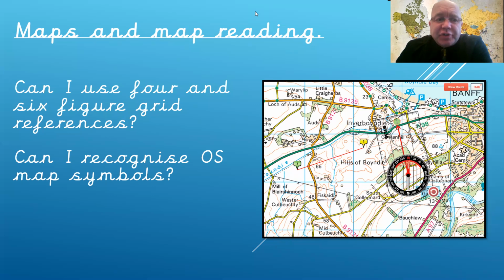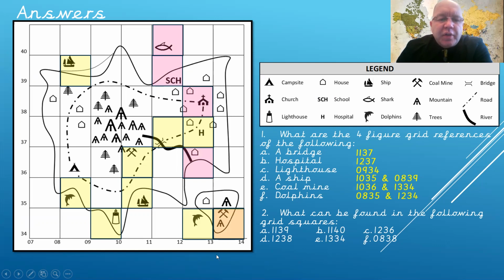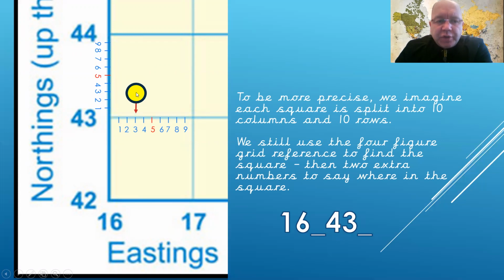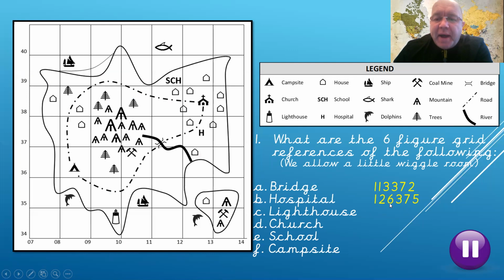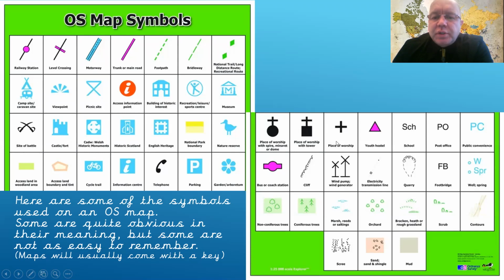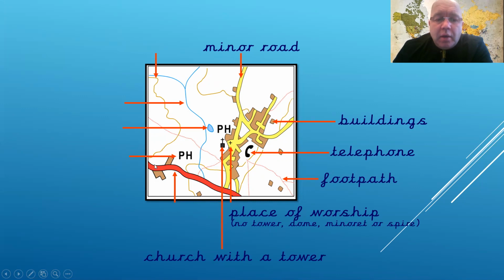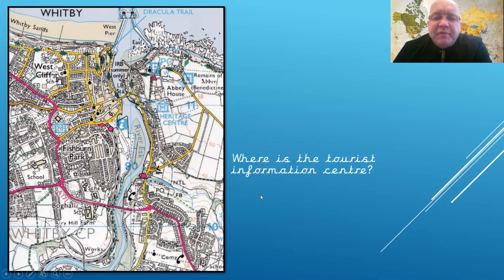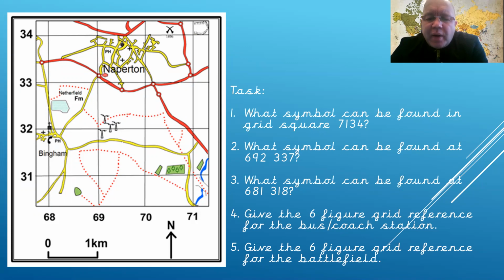Year 5 24th February Lovelace Wider Curriculum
A four figure grid reference finds a square, but how can we be more accurate? Today we look at six figure grid references and the symbols used by the OS to help us find things on a map.